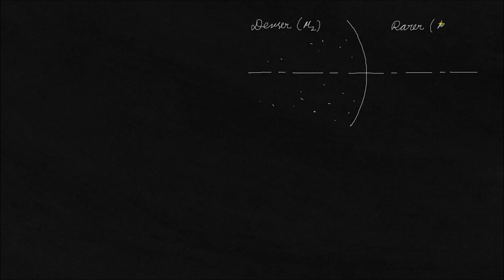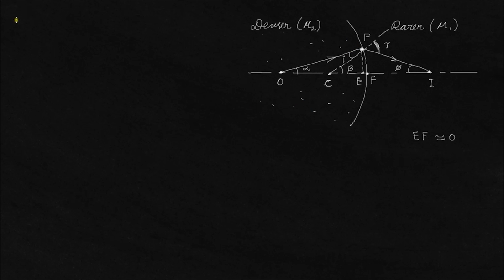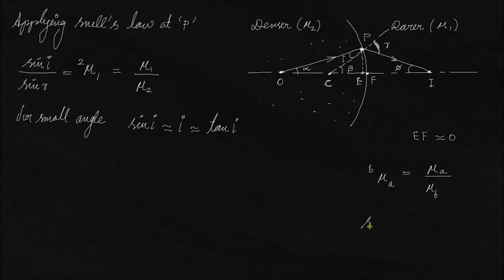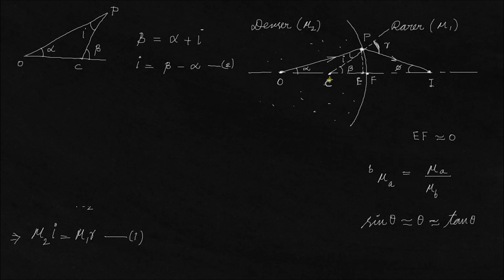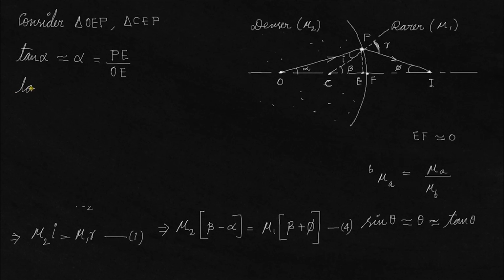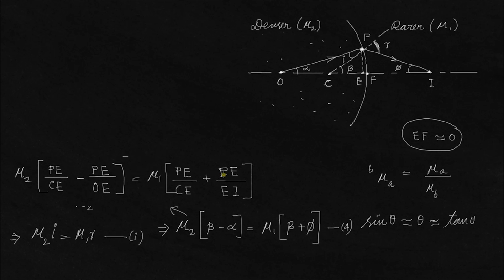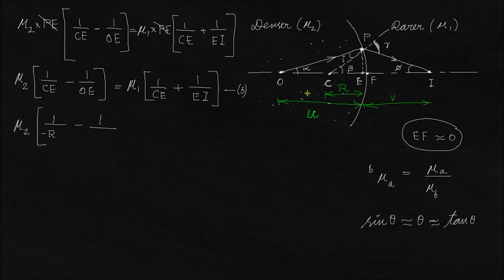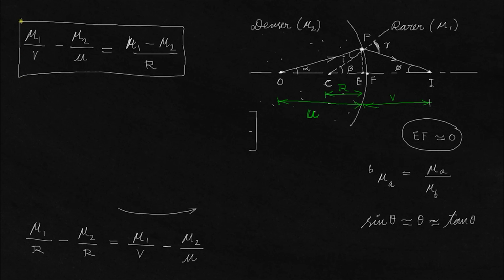Refraction at the spherical surface when the object is placed in the denser medium.